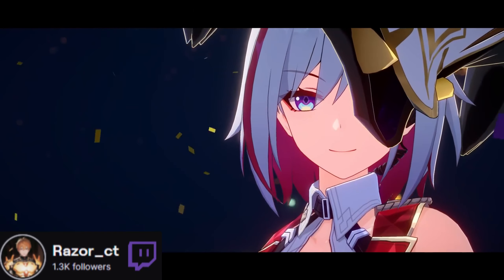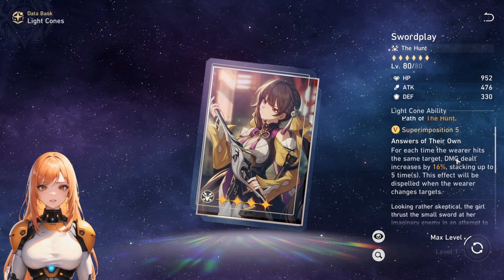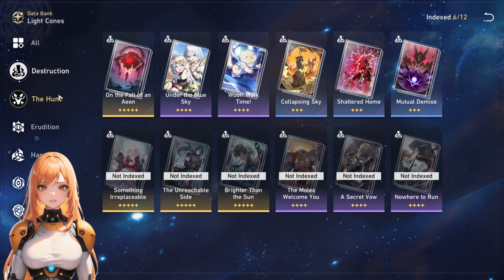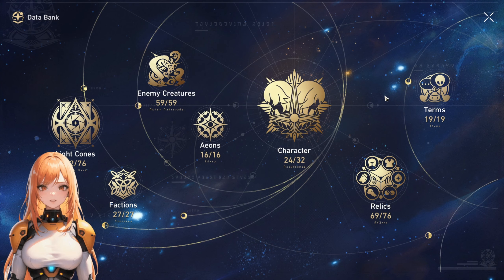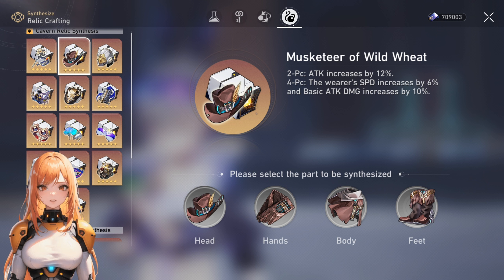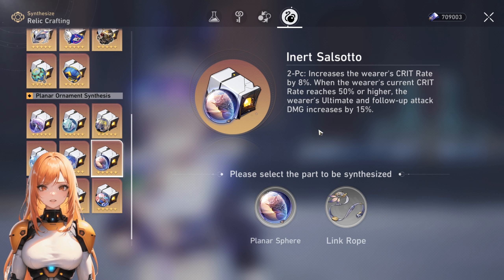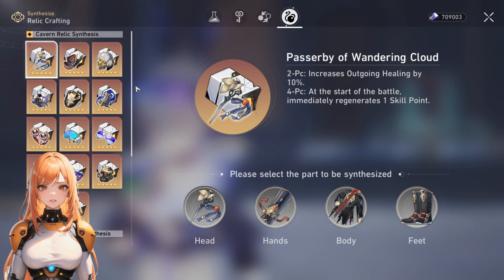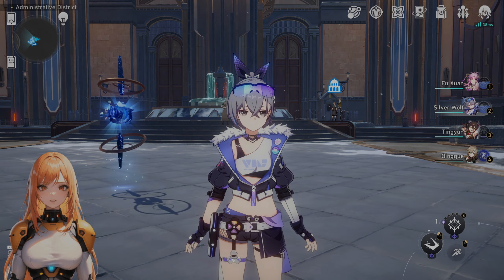Topaz Pre-Farming Guide: Relic and Lightcone Options Included | Honkai Star Rail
for more Honkai: Star Rail and other Hoyo game content, news, discussions, help, and more.

Thumbnail Sauce: Official Hoyoverse Art